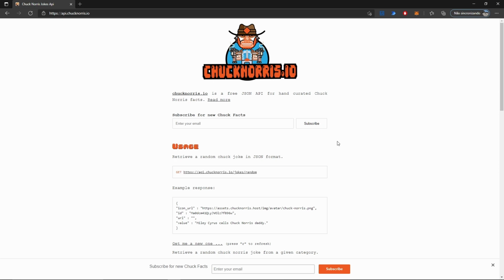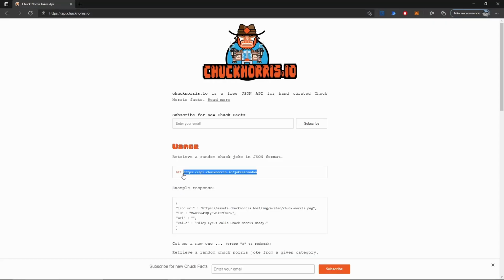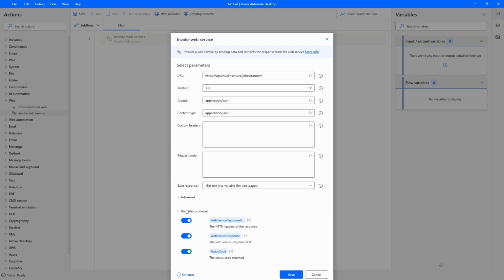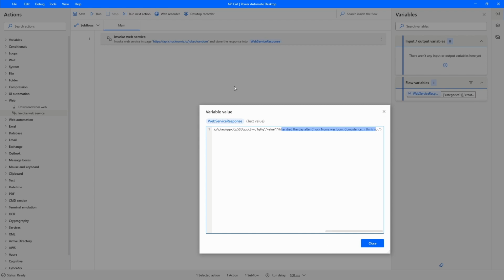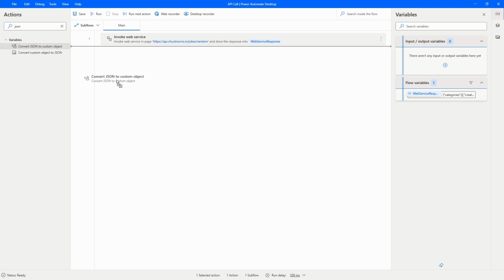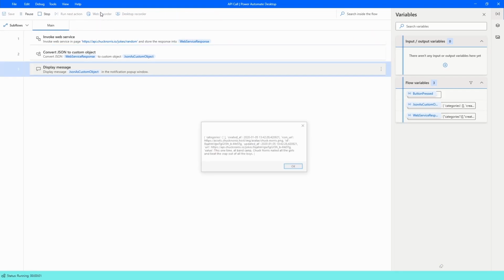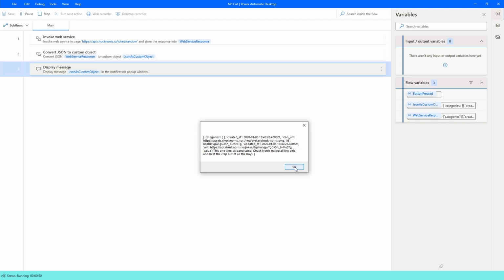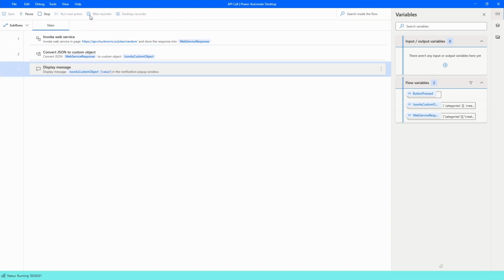How to do API Calls in Power Automate Desktop 🤖 - Tutorial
Hello! My name is Marcelo and in this video we will learn how to do API Calls in the RPA tool Power Automate Desktop from scratch!